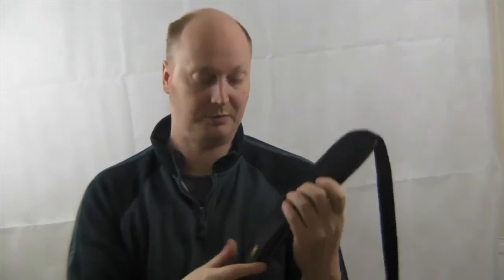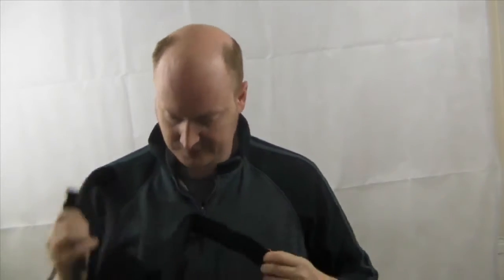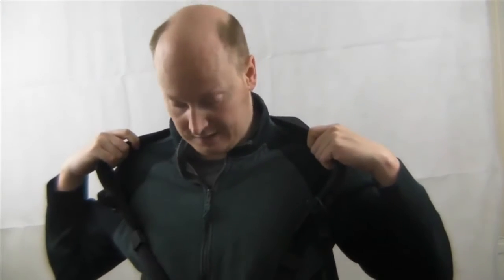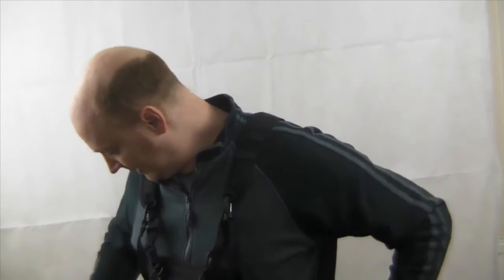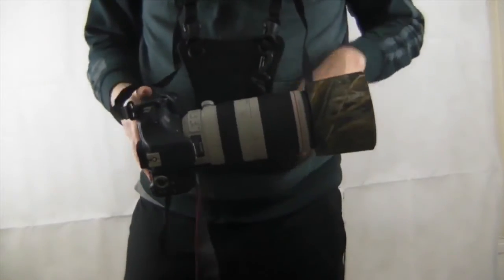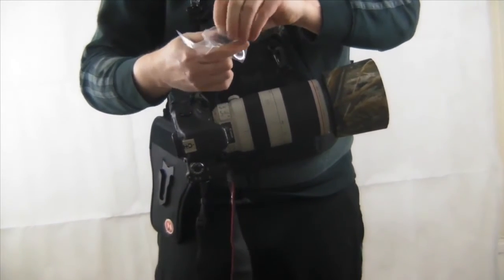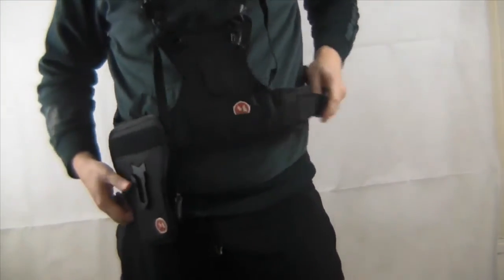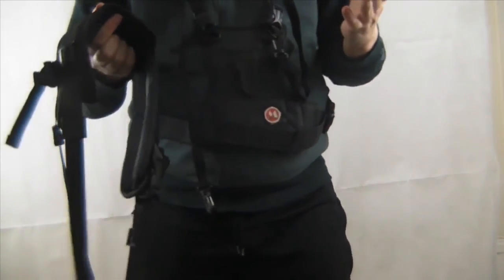Camera straps and carriers and harnesses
Lets take a look at different ways of holding and attaching cameras and lenses to your body